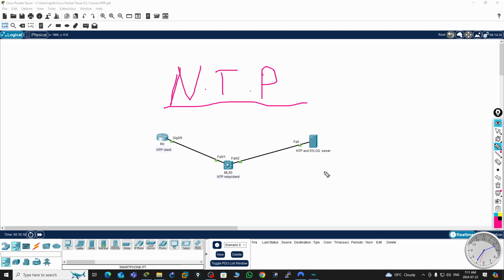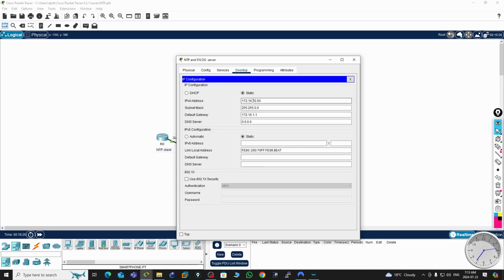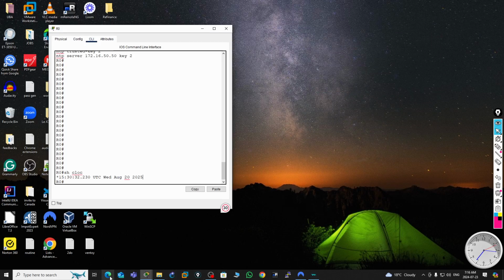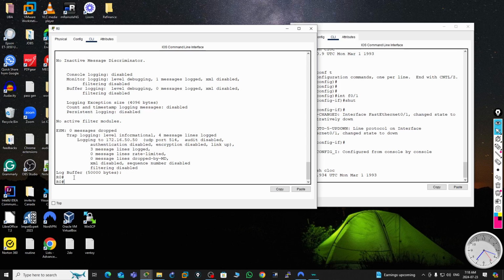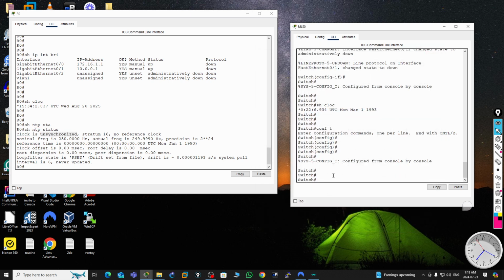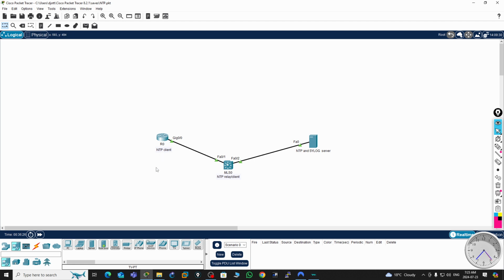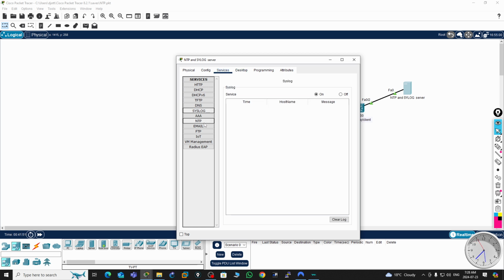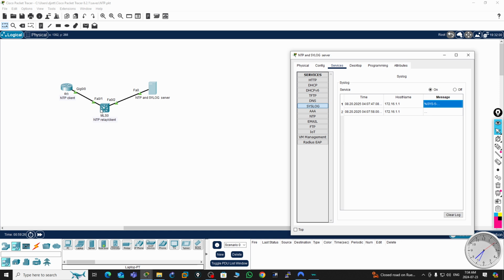Configure and Verify NTP Operation